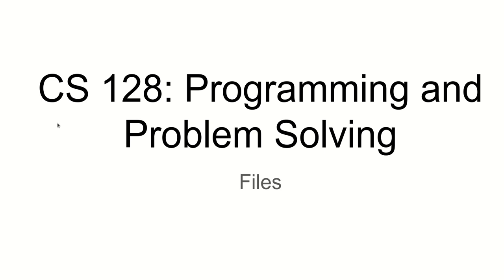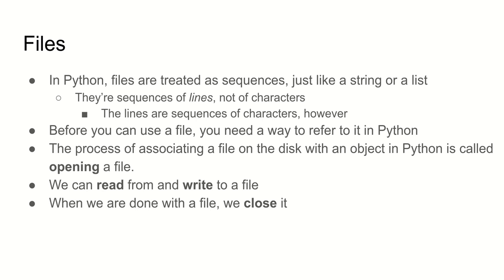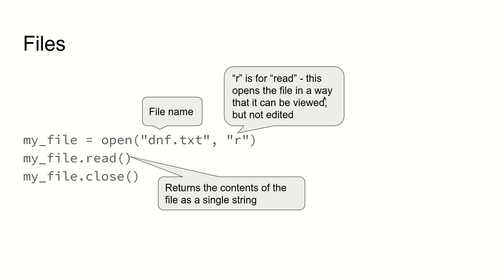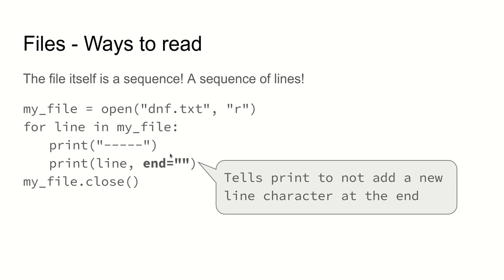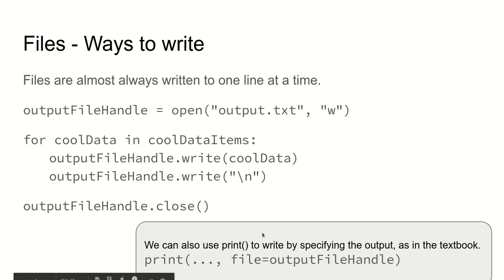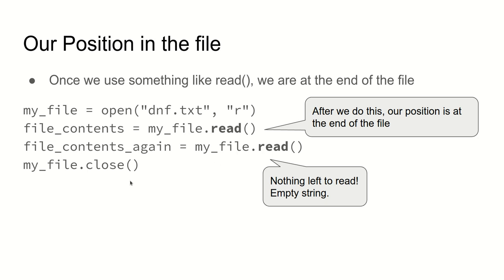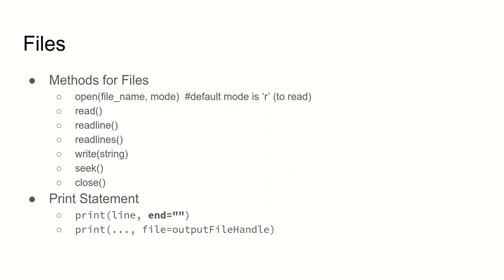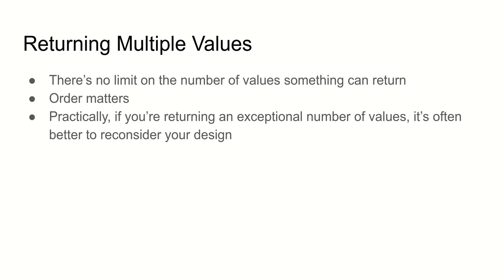18 - Files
Basic file input/output in Python. Brief explanation of returning multiple values from a function.